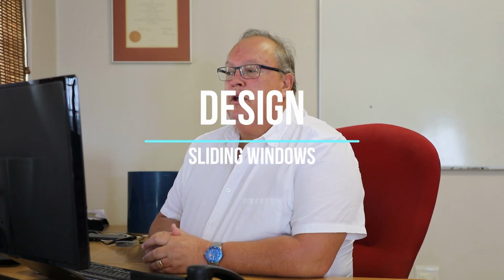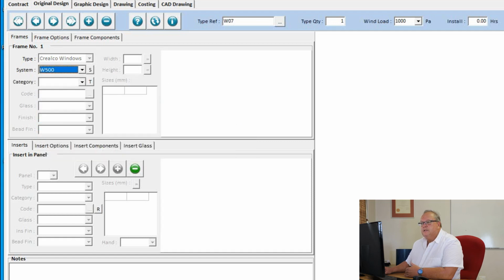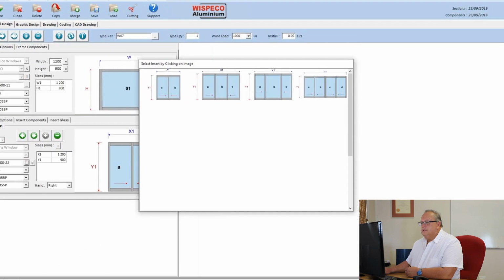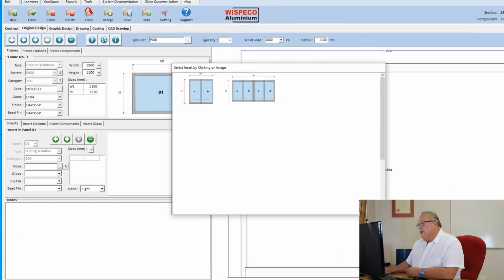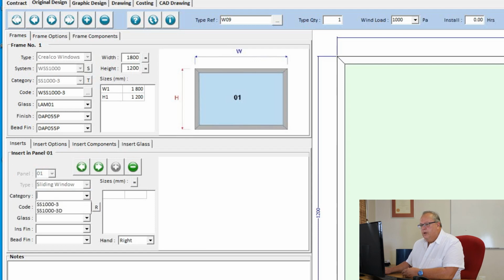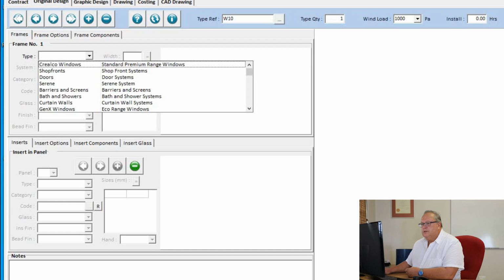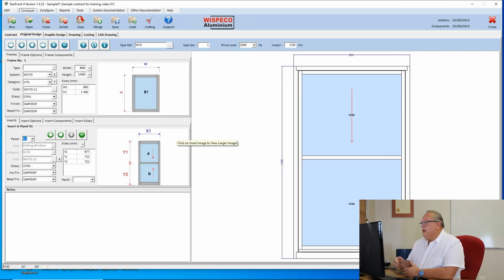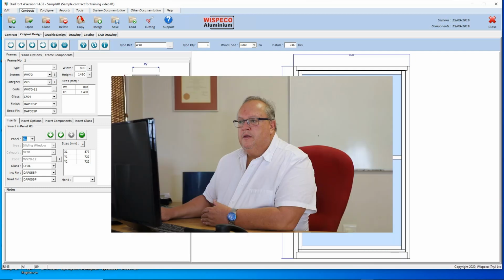Lesson 16 - Design Sliding Windows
In this Video of the StarFront DESIGN series, where we look at how to design sliding windows on StarFront. These videos are FREE to view.